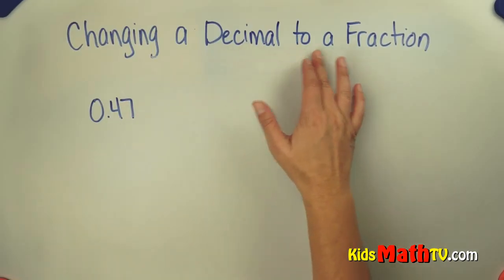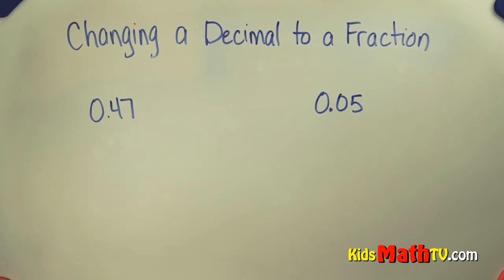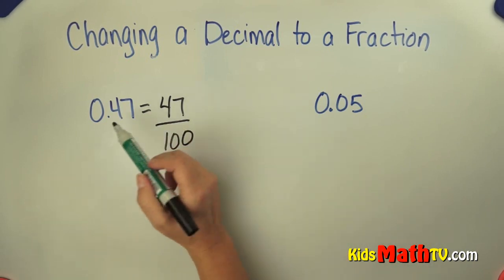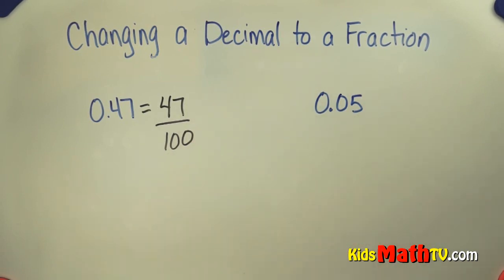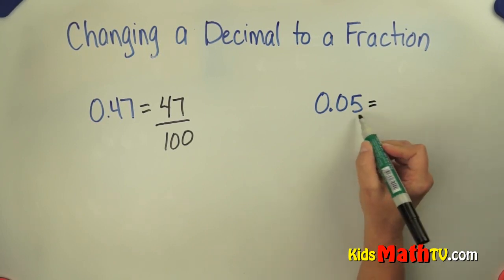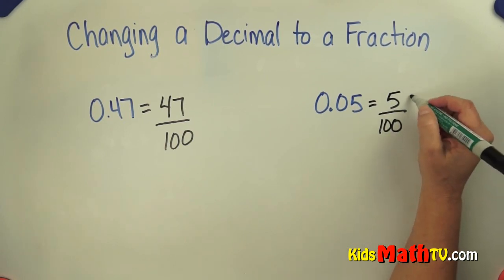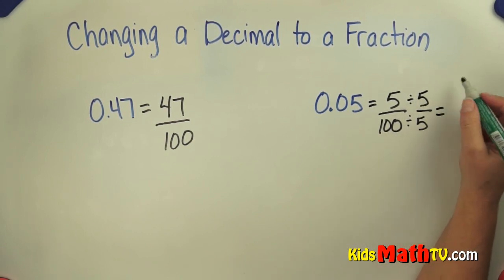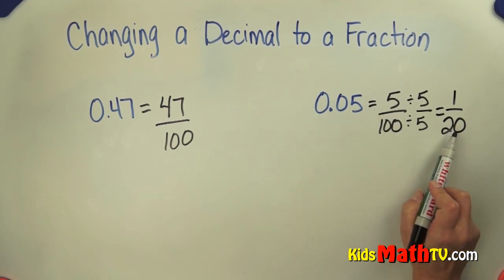How to convert a decimal to a fraction step by step video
How to convert a decimal to a fraction step by step video, 4th, 5th, 6th, 7th grade, Rewriting decimals as fraction, Teach students decimal conversions to fractions.